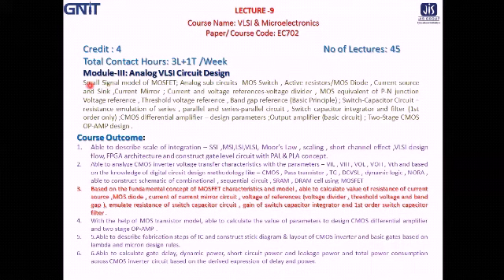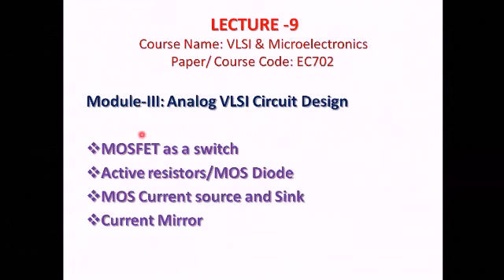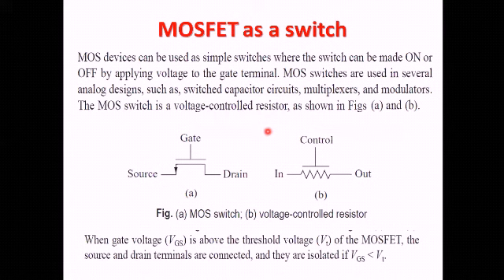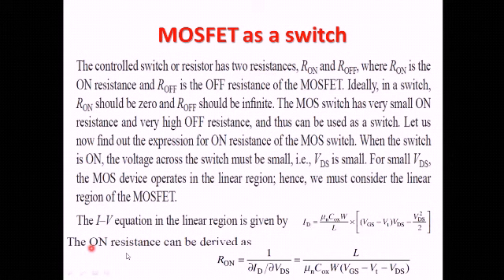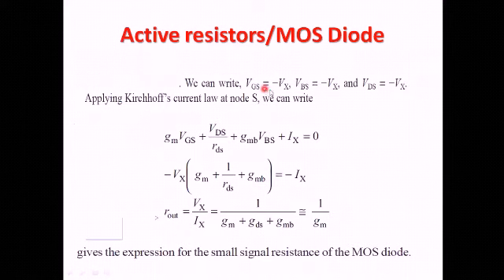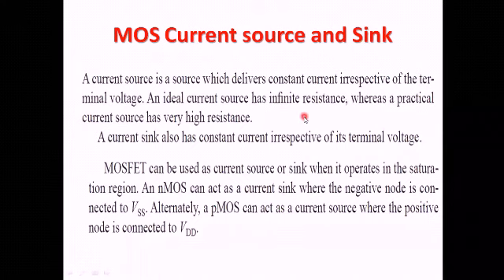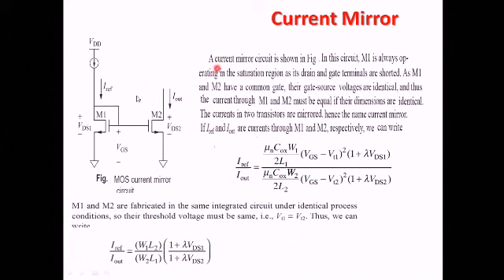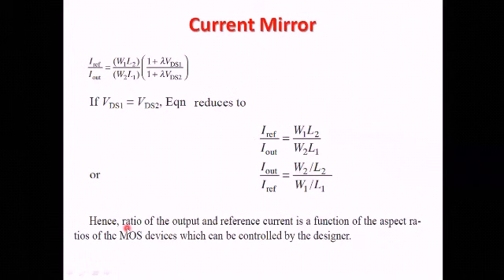Lecture 9 // VLSI